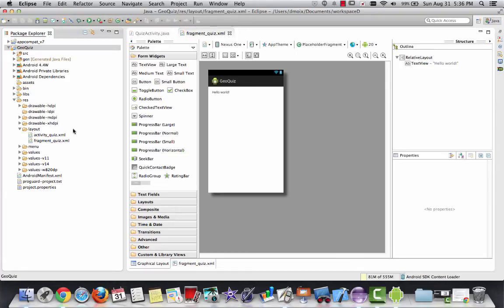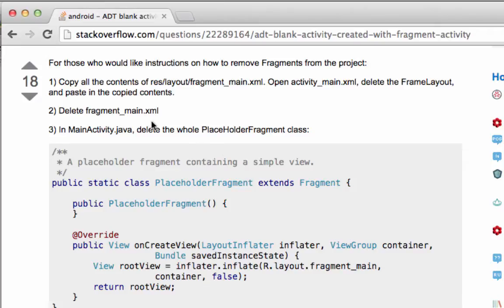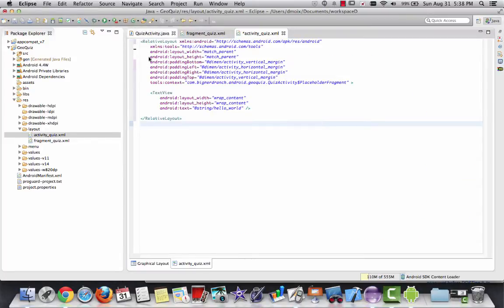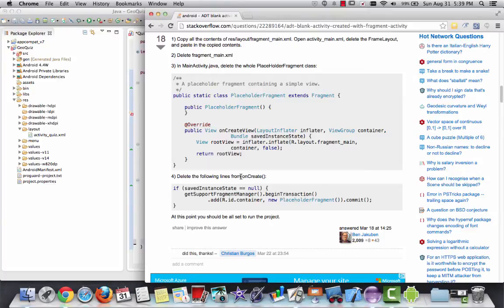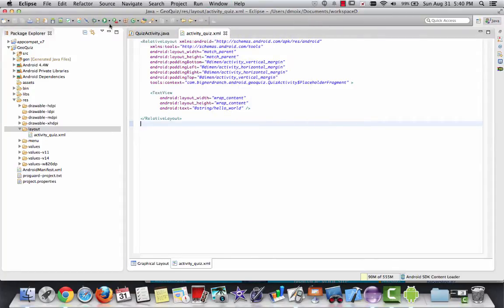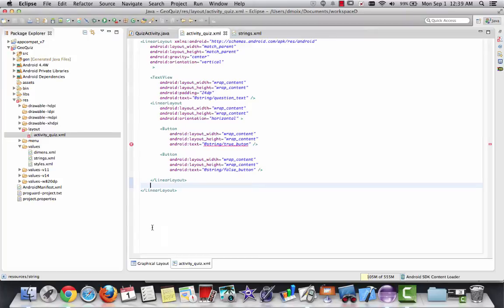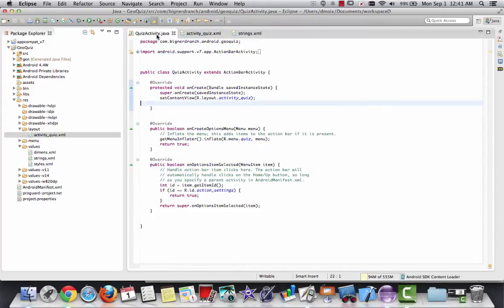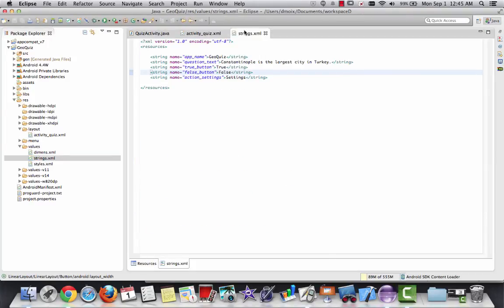BNR Android Ch 1 Removing Fragments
The Big Nerd Ranch Android Programming Guide introduces readers to the basics of the Android platform by creating a very simple app consisting of two buttons and a text field.  They introduce the concept of an Activity, the element which allows users to interact with an application.

Some versions of ADT and Eclipse changed the way Blank Activity projects are created, using Fragments, which allow for more easy reuse of interfaces, but which make for a more complicated set-up.  This video tutorial steps you through how to remove fragments and revert back to the basic setup that the book expects.